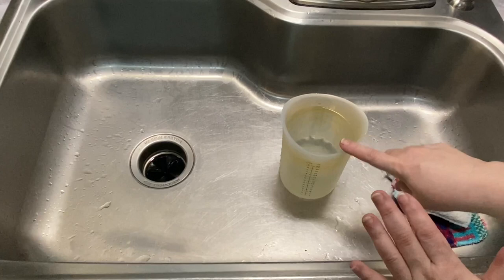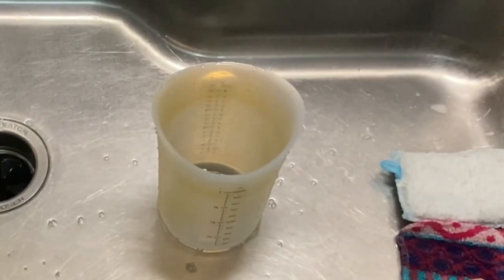How to Remove Tomato (and other) Stains From Plastic or Silicone! 3 Methods!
In this video I will show you 3 different methods for removing tomato and other stains from plasticware/silicone/glassware. This works for lunch containers, spatulas, glass baking ware, tea cups or pots, vases and more.

I recommend no matter the chosen method used, to allow the item to sit overnight. Also, be sure that the stain is covered..

Method One: Whitening Denture Tablets. I use 1 tablet per 1-2 cups of hot water.

Method Two: A thick paste made from hydrogen peroxide and baking soda. Add just enough peroxide to make a thick paste and cover the stain.

Method Three: Bleach and hot water. I use 1 Tablespoon bleach per cup of very hot water. Be SURE to NOT add any dish washing soap to the mix. Simply bleach and hot water.